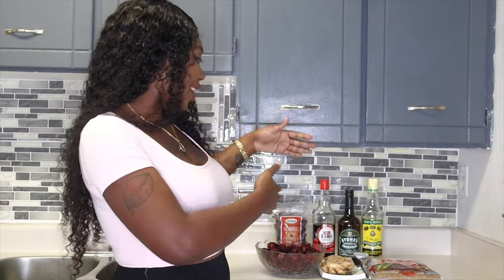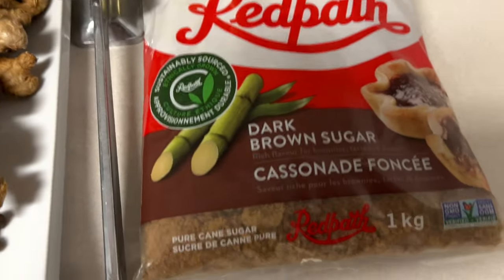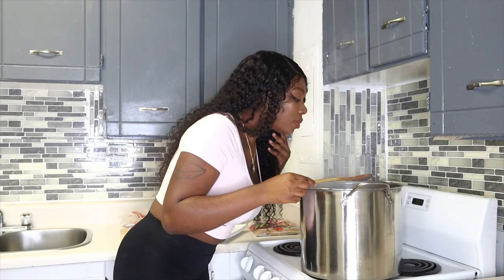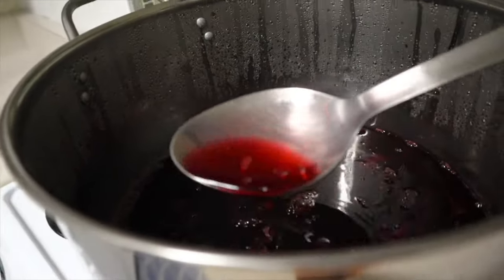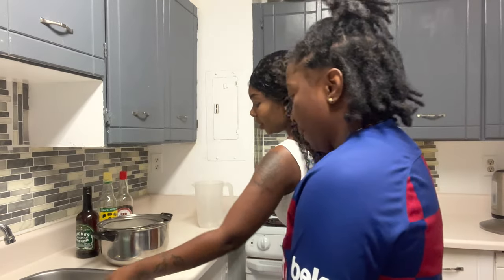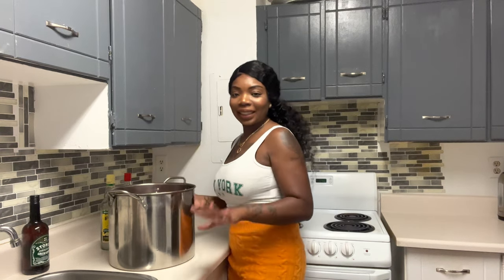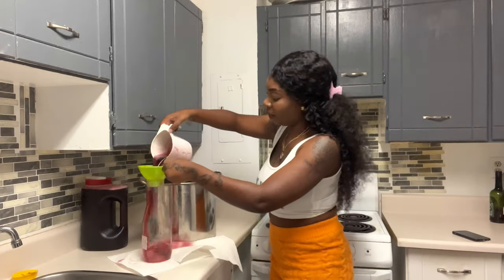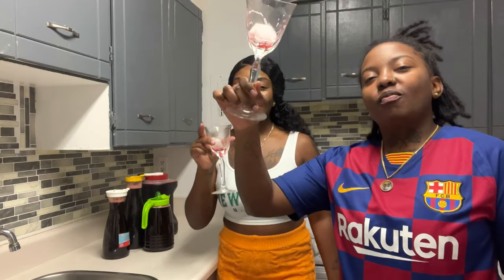HOW TO MAKE REAL JAMAICAN SORREL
Happy Vlogmas 2022!!! We have a variety of videos for you to enjoy this holiday season.

Products used to make the sorrel:
1. fresh sorrel
2. Dried sorrel by Grace
3. Jamaican ginger
4.pimento berries
5. brown sugar
6. Wray and Nephew Rum
7. Stones Ginger wine
8. Red Label wine